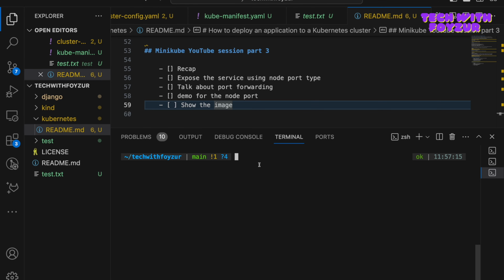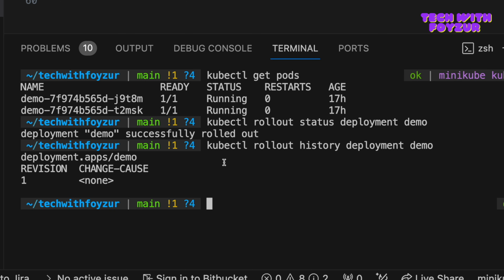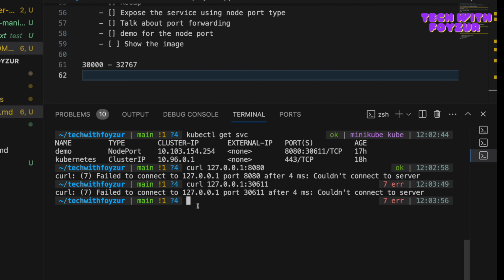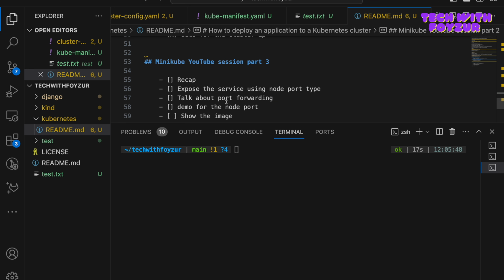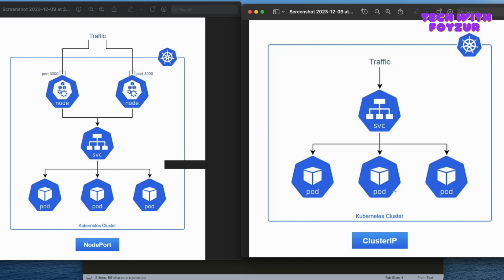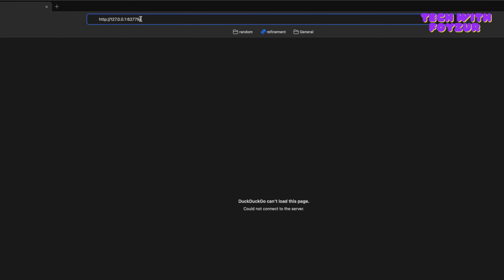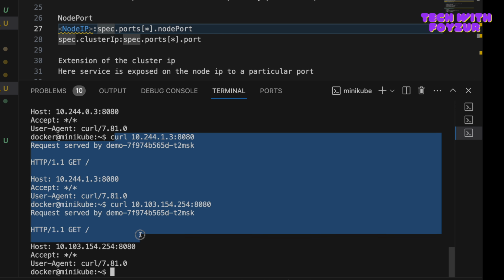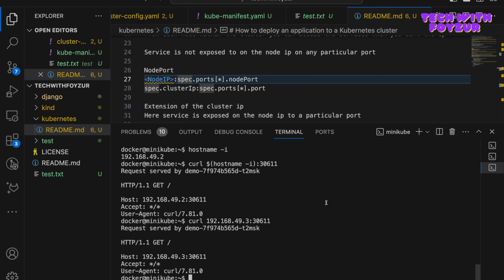3. Kubernetes Tutorial | ClusterIP vs Node Port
**CHAPTERS**

00:00 Intro
01:02 Recap and agenda
02:06 Kubernetes Service types
02:48 Understanding node port
06:11 Cluster IP vs Node Port
07:53 Node Port vs Cluster IP diagram
10:28 Demo

In this video, we go through the differences between the ClusterIP and Node Port service types in Kubernetes.